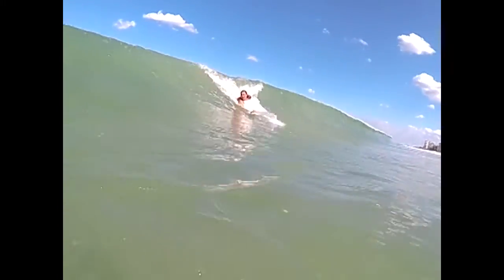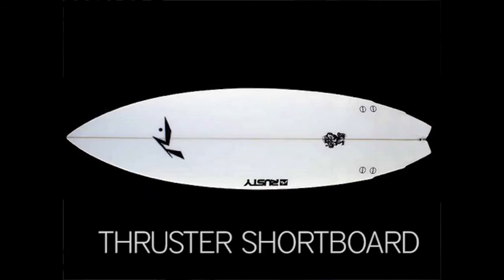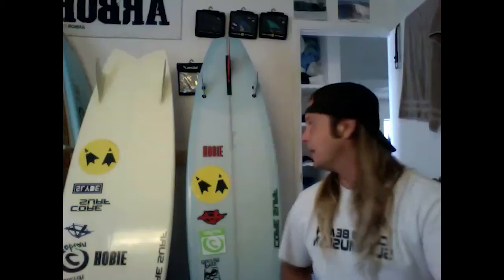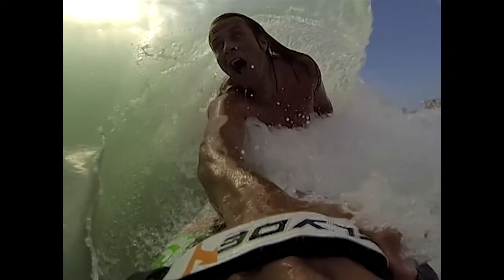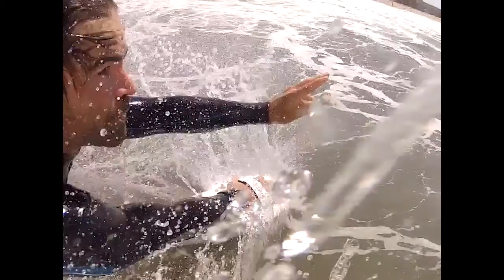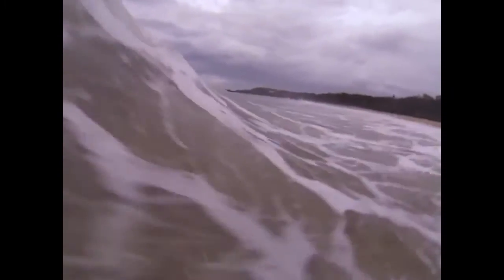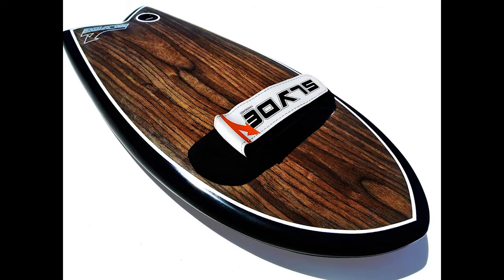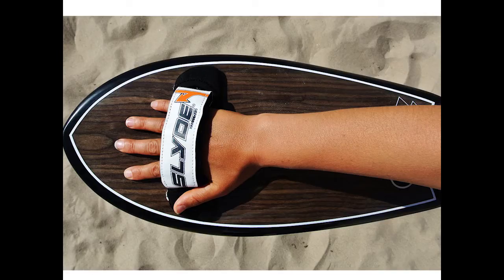Slyde Handboards: The Difference btw the Slyde Wedge & Phish Handboards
Slyde handboards comes in 3 Shapes and Sizes this video explains why you need one of each...or how to choose the best handplane for your bodysurf style.

Support Bodysurfing for a New Generation with The Slyde Phish
Back us on Kickstarter :

We're boundary pushers, open-minded sunburnt lovers of fun. We laud the odd and applaud the alternative. And we love doing things different and against the grain. As it turns out, our handboards aren't handboards at all; they're auxiliary weapons of anti-boredom.